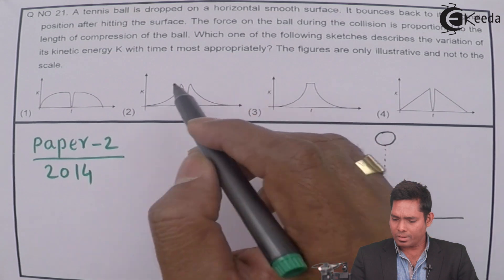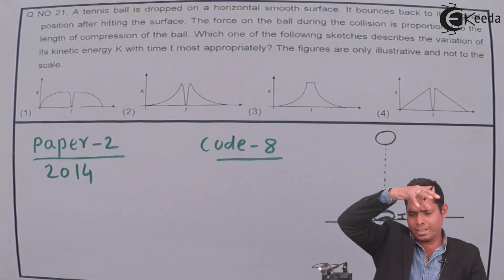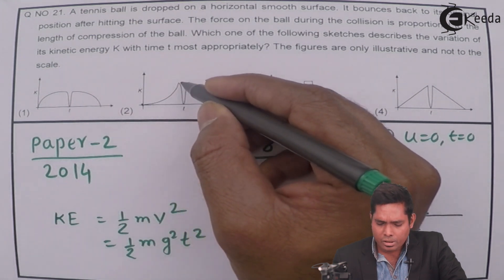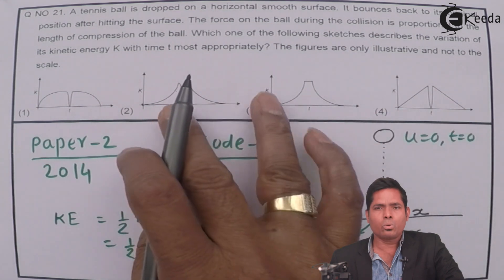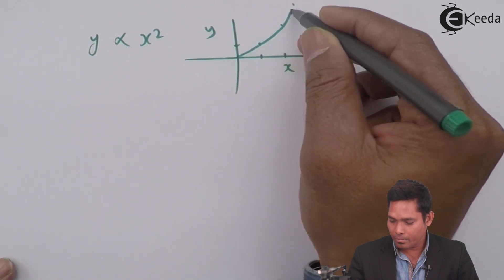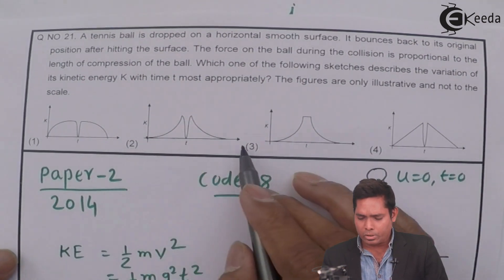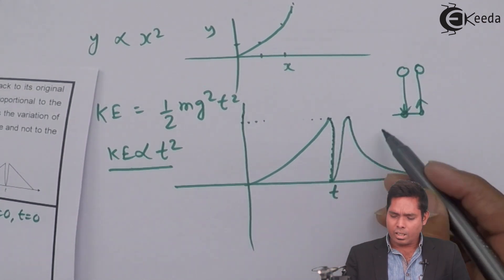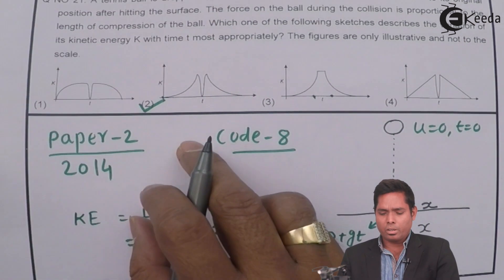IIT JEE Advanced 2014 Physics Solution - Question 21 - IIT JEE Advanced Physics Paper Video Solution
1) IIT JEE Advanced 2014 Physics Solution - Question 19 - IIT JEE Advanced Physics Paper Video Solution

2) IIT JEE Advanced 2014 Physics Solution - Question 20 - IIT JEE Advanced Physics Paper Video Solution

1) IIT JEE Advanced 2014 Physics Solution - Question 22 - IIT JEE Advanced Physics Paper Video Solution

2) IIT JEE Advanced 2014 Physics Solution - Question 23 - IIT JEE Advanced Physics Paper Video Solution

Happy Learning : )